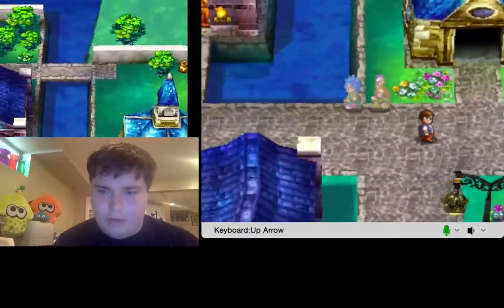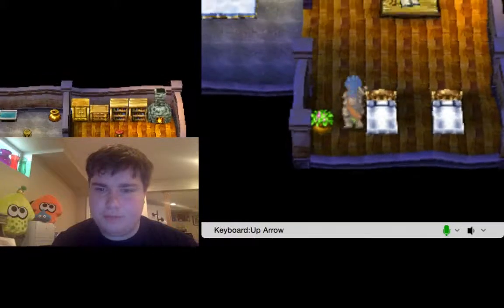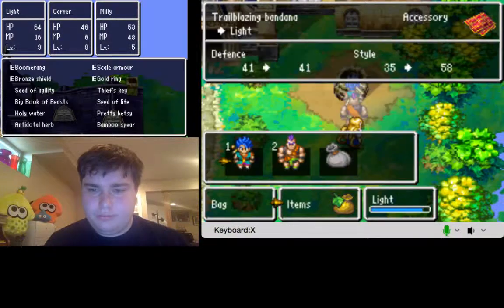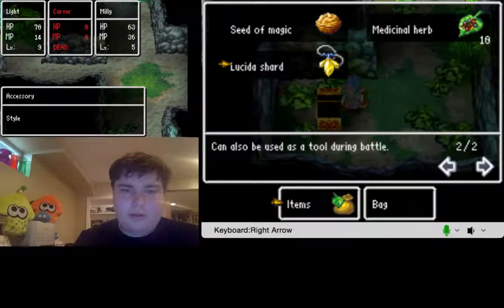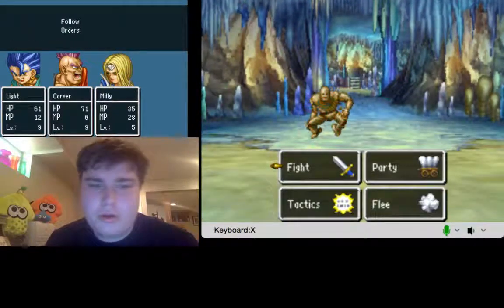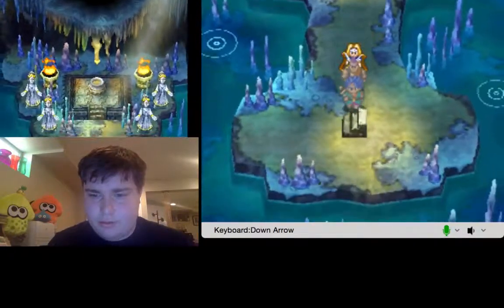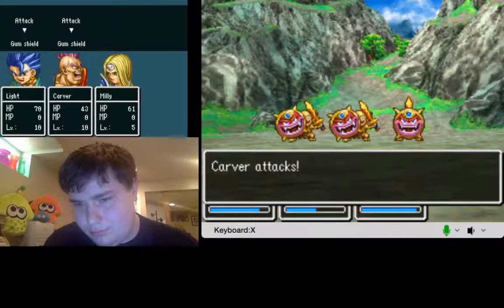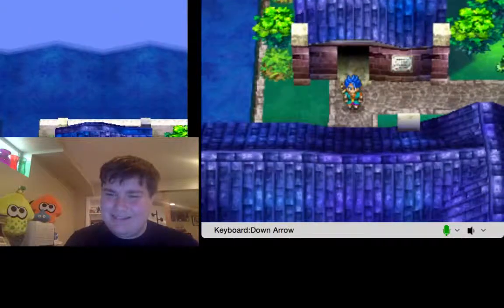Dragon Quest VI - Part 5: I Can See Clearly Now The Dream Is Gone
In this episode, we solve our little invisibility problem!